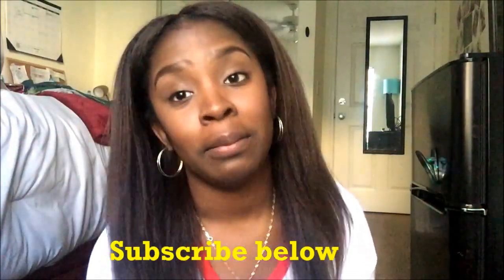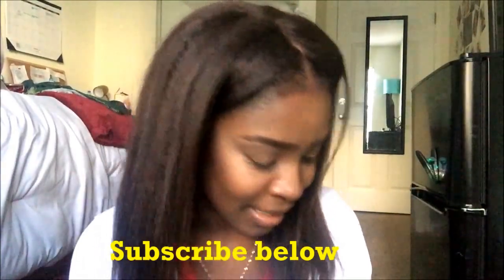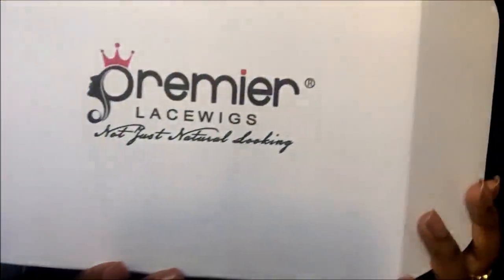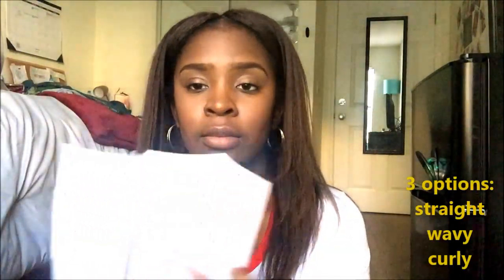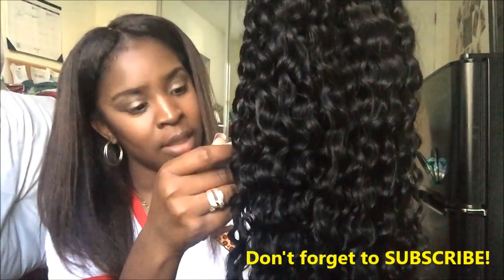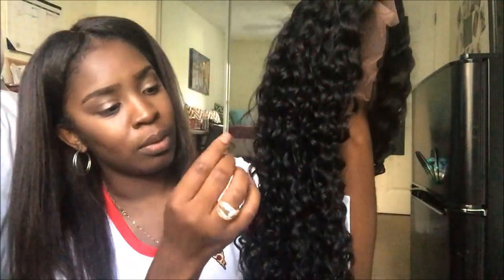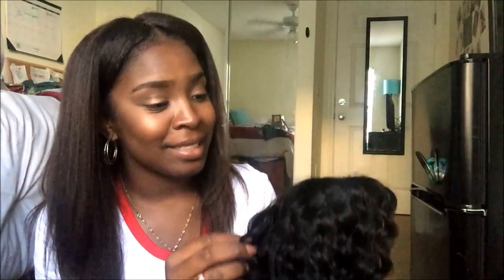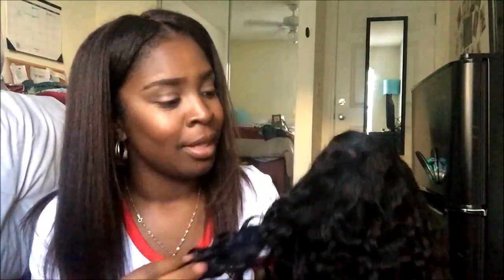Premier Lace Wigs One Year Review and Unboxing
Hello again! This video is a double whammy with a review of the wig that I've had for a year and an unboxing of my new wig. Below are the specs for each:

Kinky Straight Glueless Lace Front Wigs Brazilian Virgin Hair
Length: 16inches
Hair Color: 1B
Hair Density: 120%
Cap Size: M
Lace Color: Medium Brown

Brazilian Virgin Hair Gorgeous Sexy Big Curls Full Lace Wigs
Length: 20inches
Hair Color: 1B
Hair Density: 120% normal
Cap Construction: Glueless Lace Front Wig Cap
Cap Size: M
Lace Color: Medium Brow